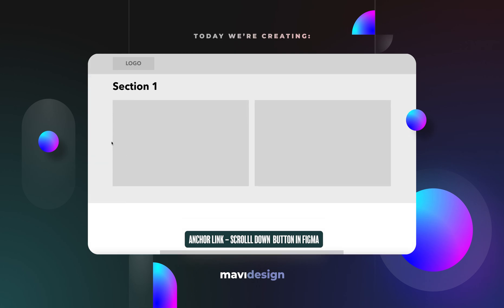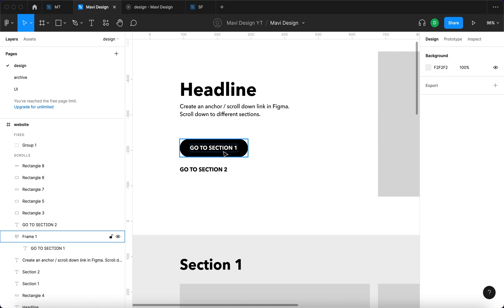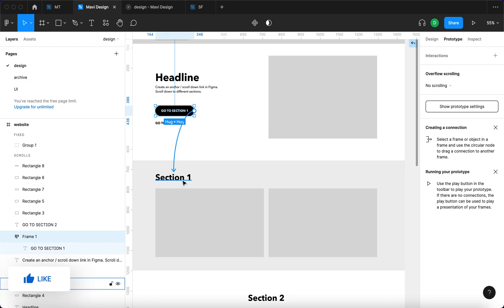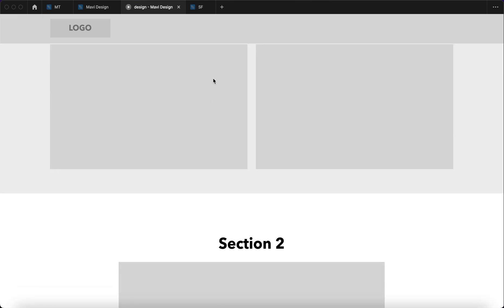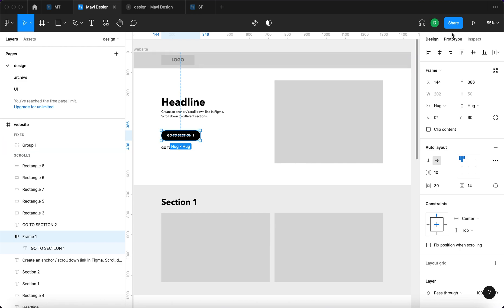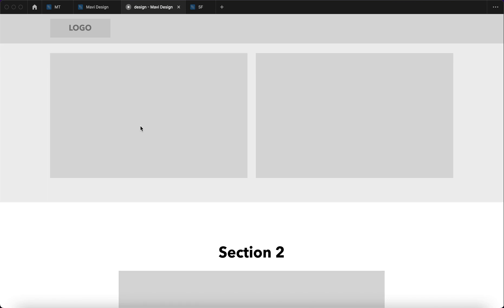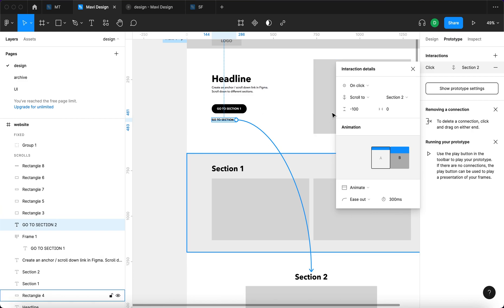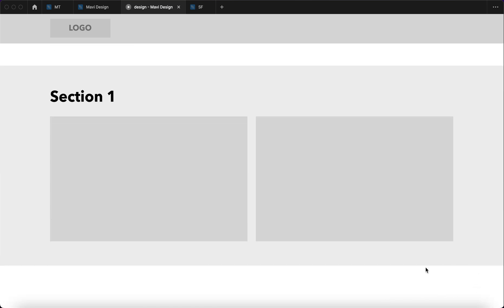Create an ANCHOR Link ('Scroll To' Button) in Figma – Tutorial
In this video I'll show you how to set up an anchor link (scroll down / scroll to feature) in Figma. We will be using the Figma prototype panel to achieve the result and we will also discuss different transitions (animate vs. instant) and offsets to make sure the prototype is usable.

Topics: interactive prototyping in figma, anchor link, scroll down button